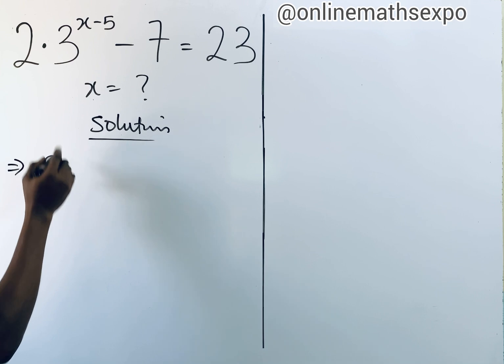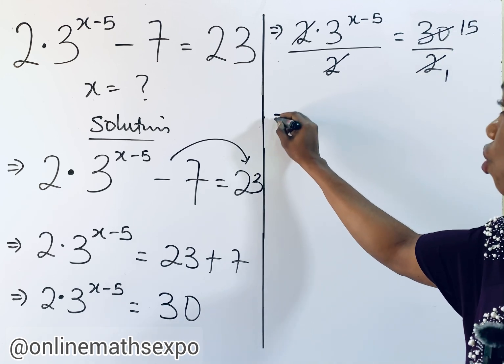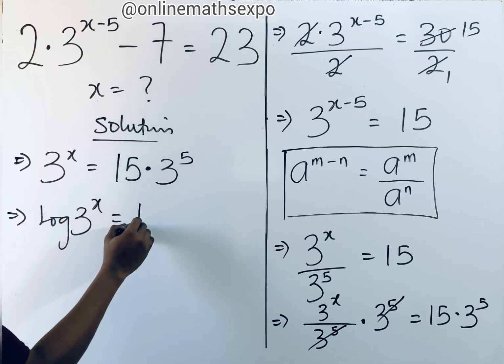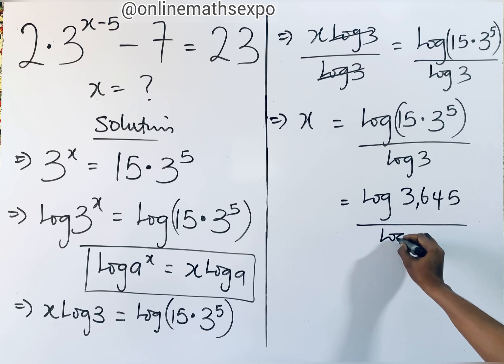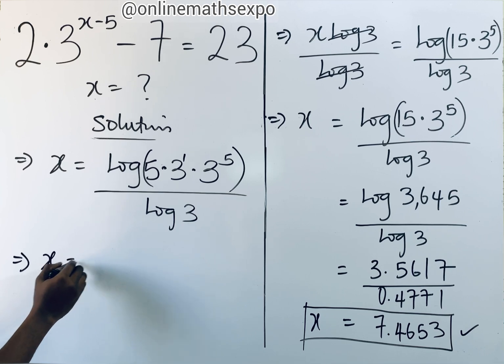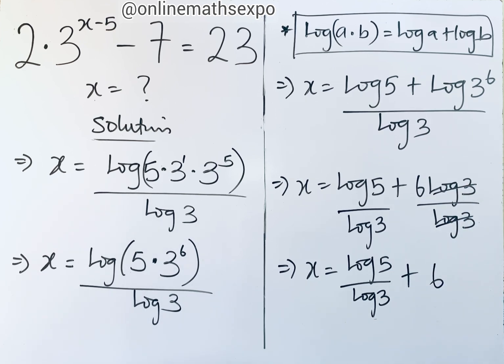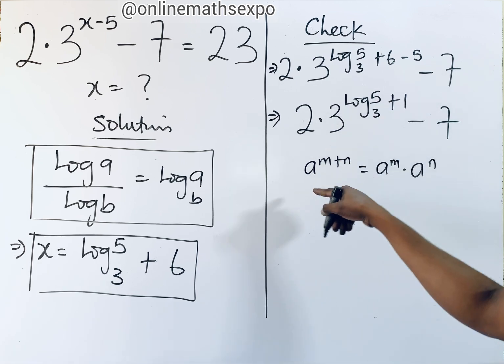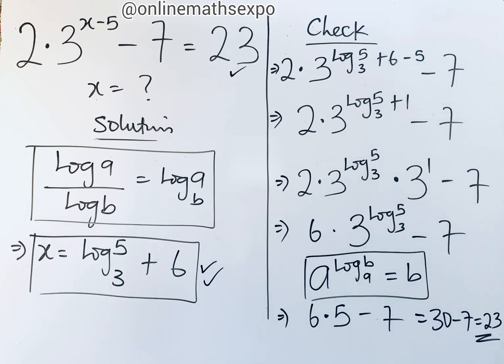A Nice Math Olympiad Exponential Equation | Can you solve for x?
This amazing tutorial exposed learners on how to make quick decisions when faced with challenging equations- EXPONENTIAL( INDICES) EQUATIONS  precisely .

The tutorial made use of FACTORING METHOD in solving Exponents leading to Quadratic Equation, Some LOGARITHM RULE also while communicating effectively to all categories of learners especially the beginners who have zero skills and with different learning pace.

A good knowledge on the application of INDICE(EXPONENTIAL) RULES are added advantage for better solving.

WAEC
wjec
Edexcel Maths
JAMB
gcse maths
UTME
a-level further
alevel Maths
edexcel Maths
maths revision
GCE
IGCS Maths
GCE Maths
NECO
jamb
Algebra
College algebra
Math Olympiad
imoExponential Equation
exponent rules
Algebra
olympiad problems